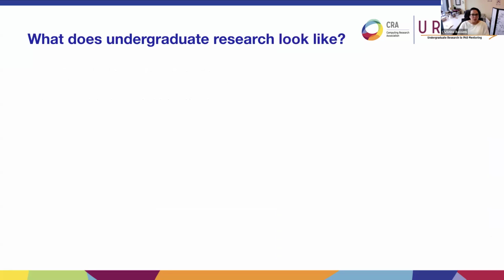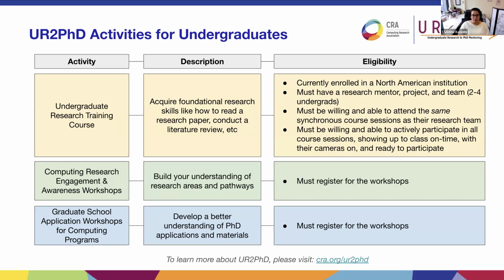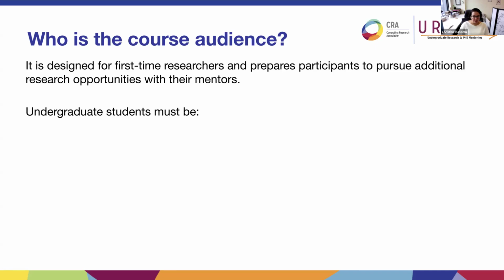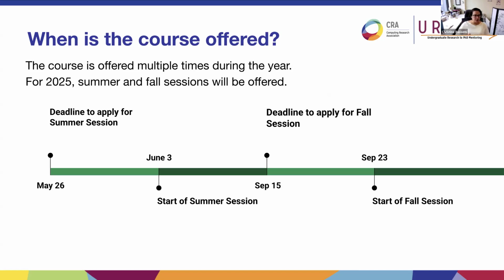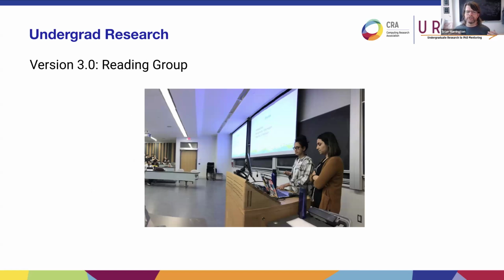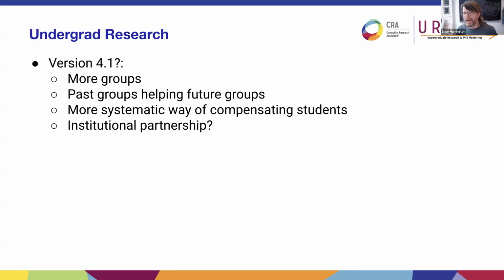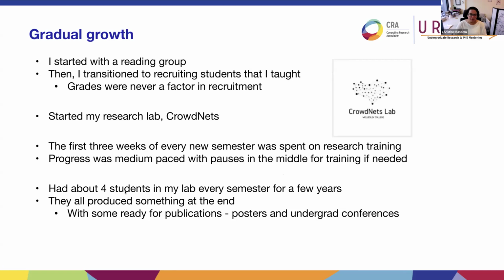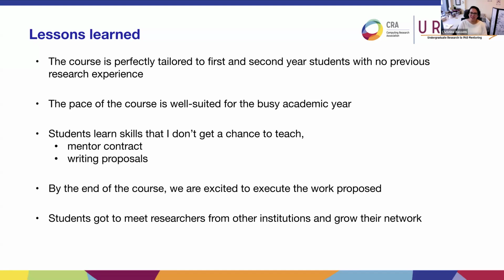Computing Engagement and Awareness Workshop: Demystifying the Undergraduate Research Training Course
Demystifying the Undergraduate Research Training Course  | UR2PhD Workshop

This workshop is part of the UR2PhD program, a virtual program that aims to increase the number of quality undergraduate research opportunities and to close the gap between a first research experience and a successful PhD application.

The informative session intends to highlight what the undergraduate research training course is and how it can prepare you for your next steps. By the end of the session, viewers should have a better understanding of how the course can help them along their academic journey.

To learn more about the UR2PhD program, please